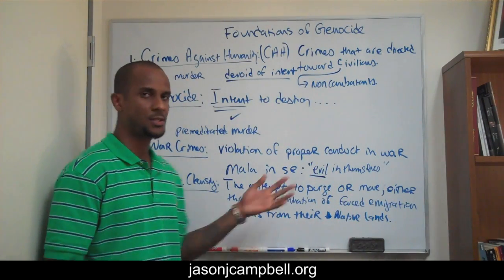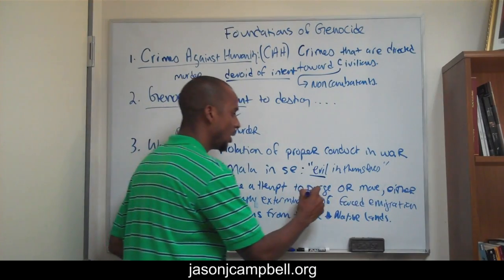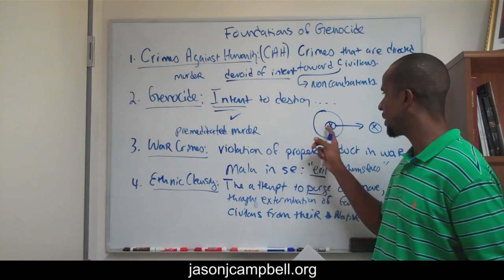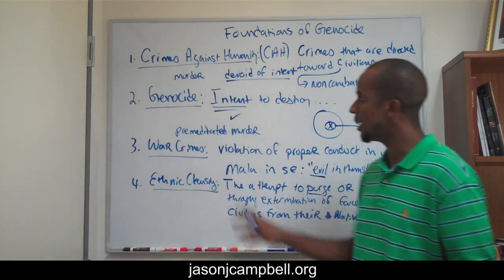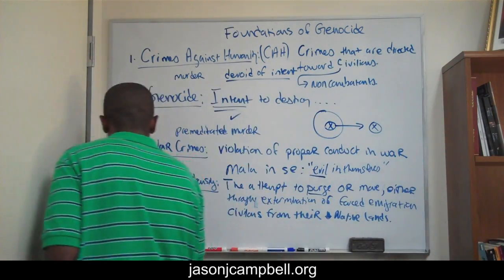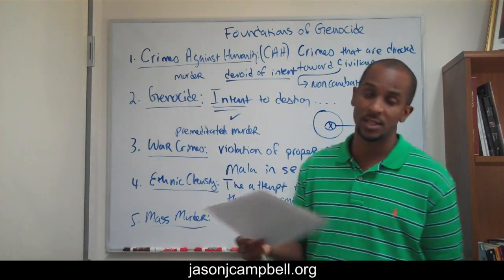5. Foundations of Genocide Lecture